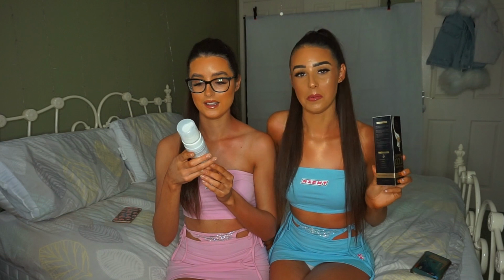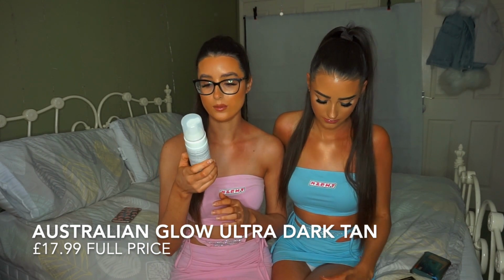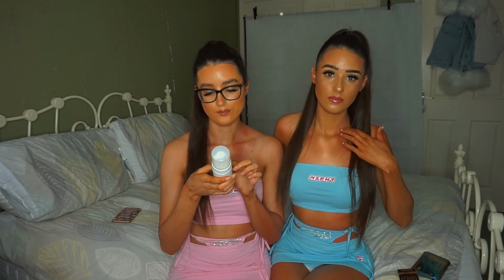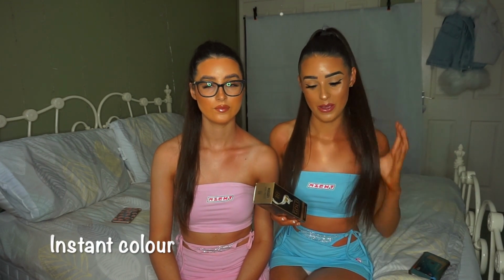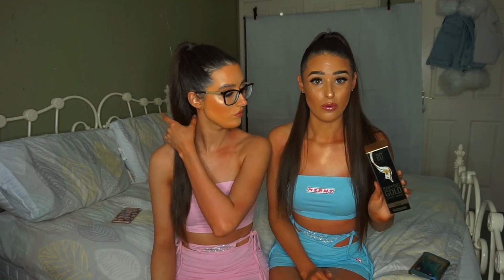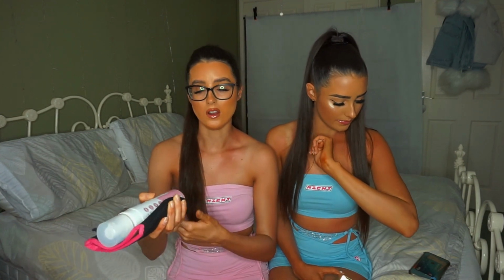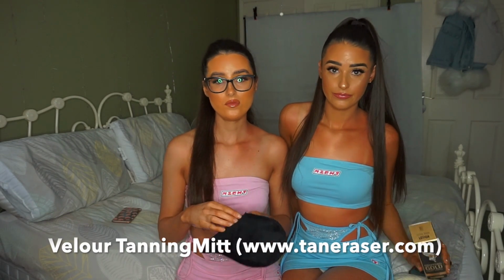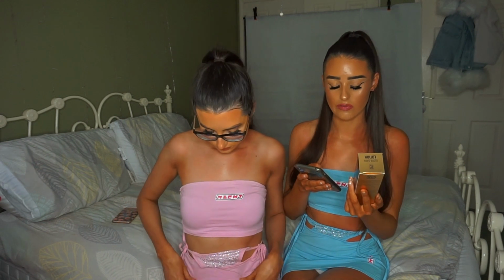FAKE TAN BATTLE-AUSTRALIAN GLOW ULTRA DARK MOUSSE VS DRIPPING GOLD ULTRA DARK LOTION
CHANGE VIDEO TO 1080P FOR BETTER VIDEO QUALITY

Hey lovelies
Hope you enjoyed the reviews and found them helpful.
Tan Update:
Australian Glow Ultra Dark Mousse-Did not go patchy and faded evenly, lasted for a week, developed darker after 24 hours after rinsing, very natural looking and good day tan.
Dripping Gold Ultra Dark Lotion-Did not go patchy and faded evenly, didn't cling to dry patches, darker colour than the Australian Glow tan, looked fresh for 10 days,Good night out tan, easy to remove.
Final thoughts-DRIPPING GOLD ULTRA DARK LOTION WINS

SOCIALS
laurenbeardonxo
jamiemariebeardon